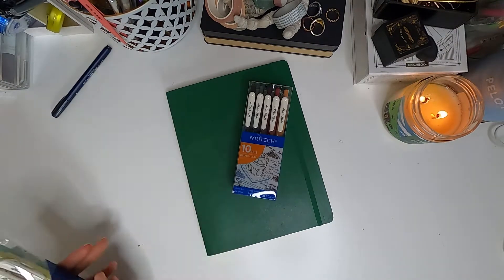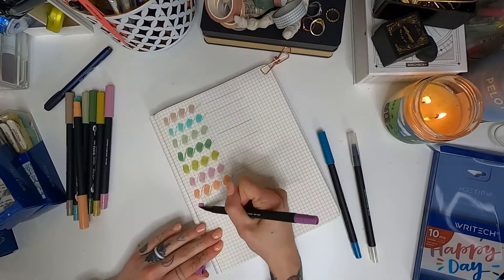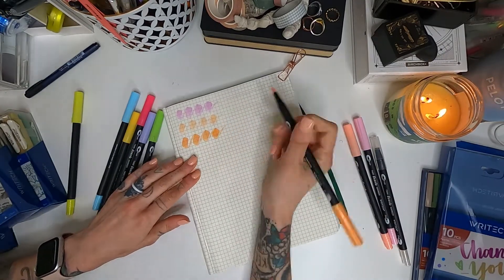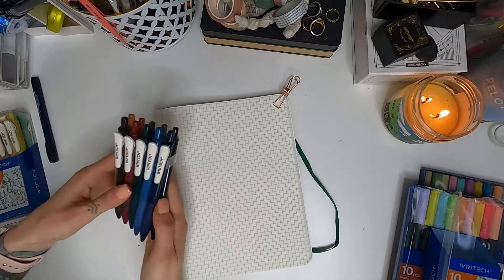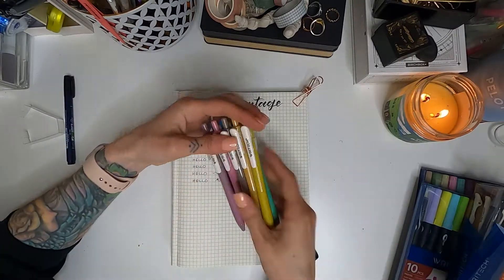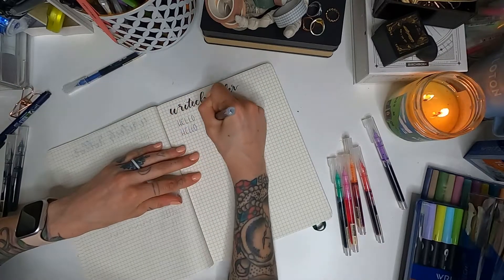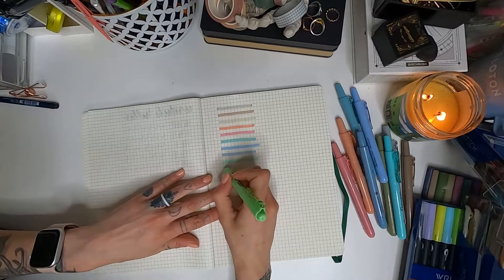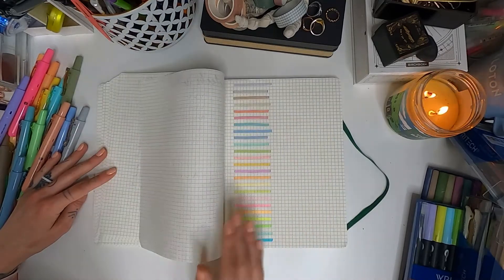Writech Pen Test and Review: Are they worth it?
What's up my dudes?! The lovely team over at Writech sent me some of their products to review! Head over to my Instagram page to enter into our giveaway where you can receive your own bundle of goodies!
20DOODLES gets you a discount off of the Writech Amazon shop!

vintage brush pens
pastel brush pens
bright brush pens
retractable gel pens in vintage 1
retractable gel pens in vintage 2 -
roller pens in vintage
retractable highlighters